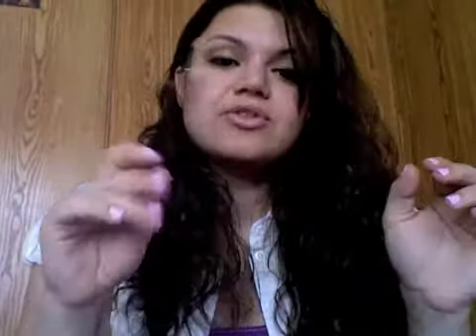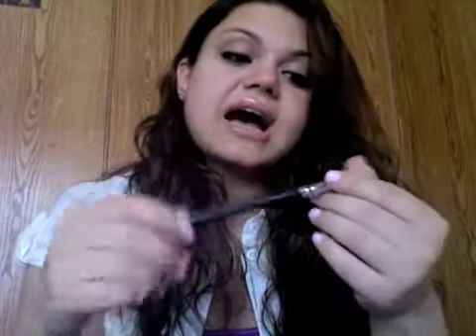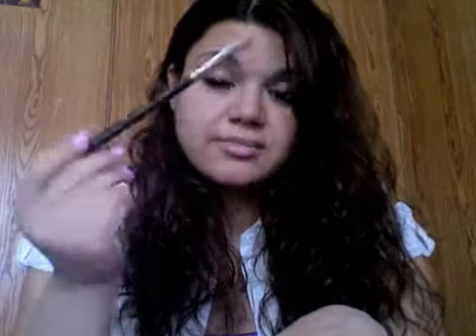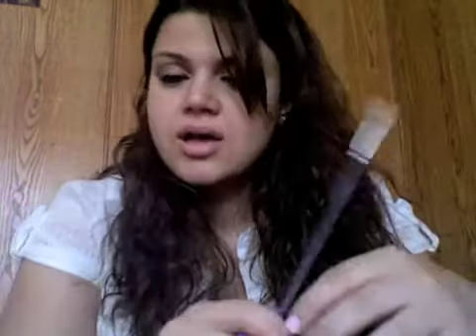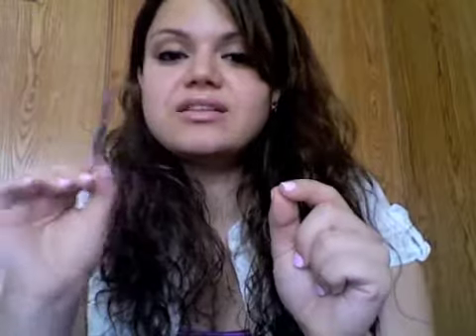TAG: 6 Favorite Brushes